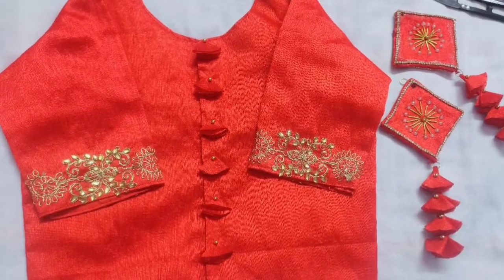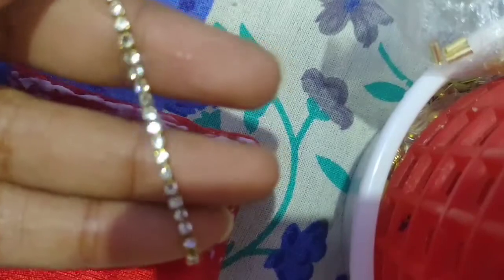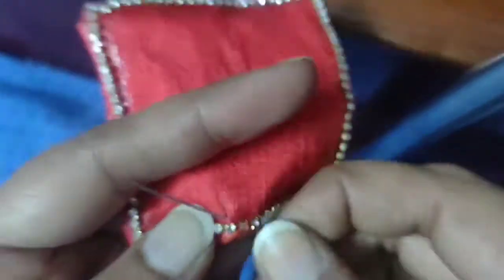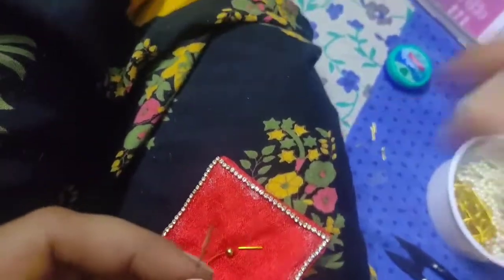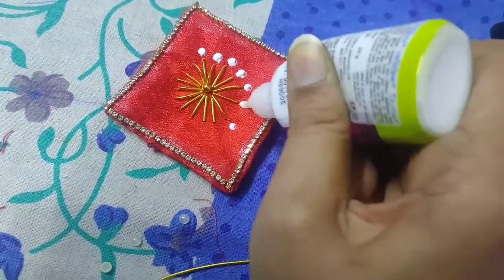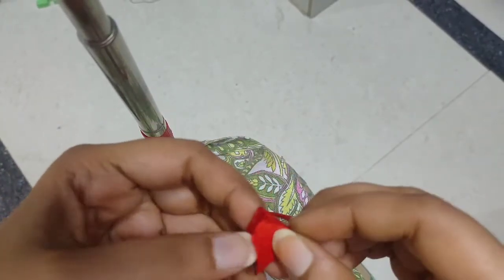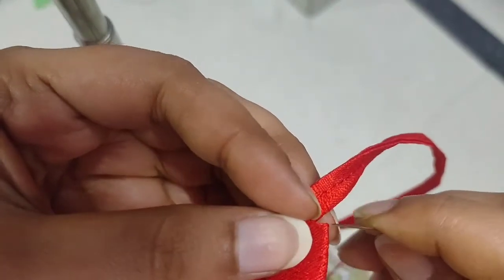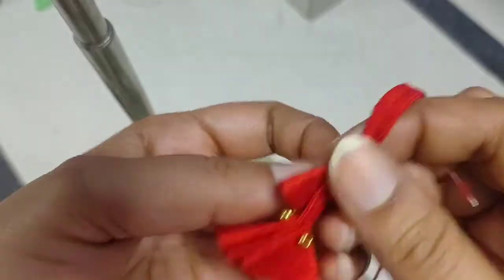button like hangings with fabric on top and lehanga latkans tassels hangings making video